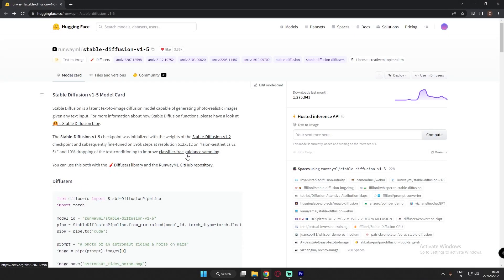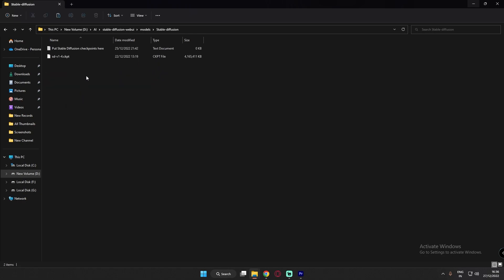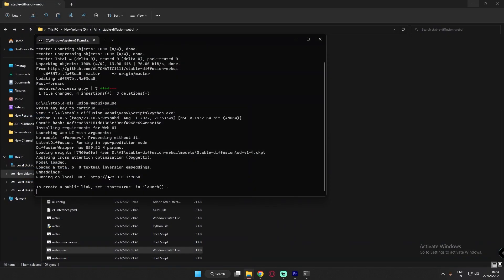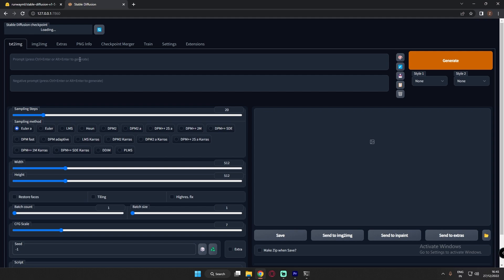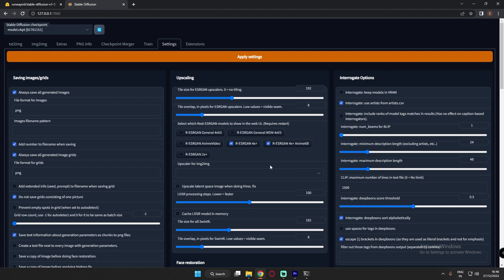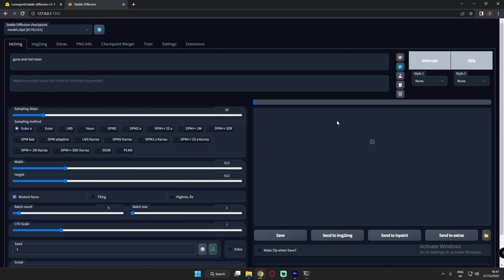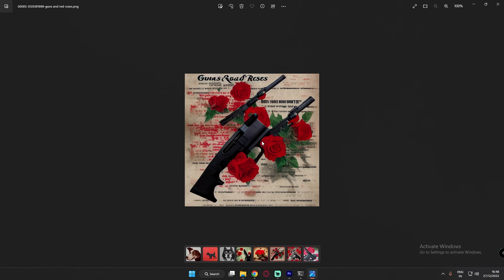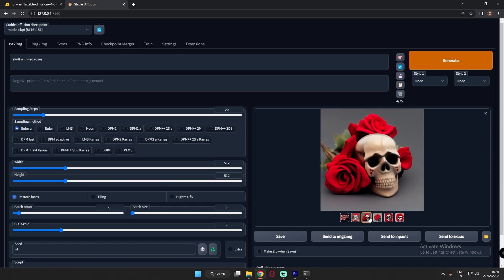How To Install Stable Diffusion v1.5 On Windows (Guide) | Stable Diffusion 1.5 | Automatic1111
Hello guys in this video I have shown You How To Install Stable Diffusion 1.5 locally on windows 10 and windows 11.
In this video I have provided you detailed information And step by step guide to install stable diffusion locally on your Computer.
If you find this video helpful and Still have Error while installing stable diffusion 1.5 locally.

Note:
Download And Install Python 3.10.6 Only. Do Not install the latest version of python because you will find trouble installing Stable Diffusion On your Windows.

All Links For Installing Stable Diffusion 1.5